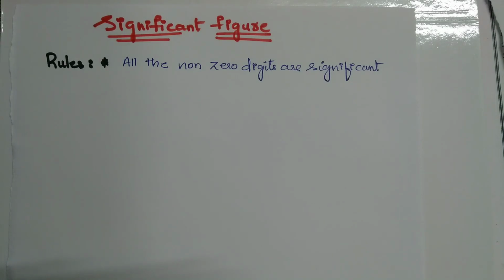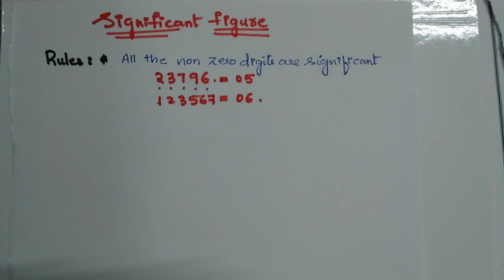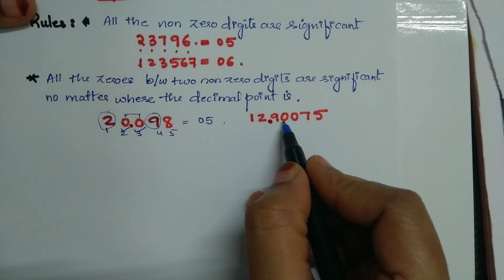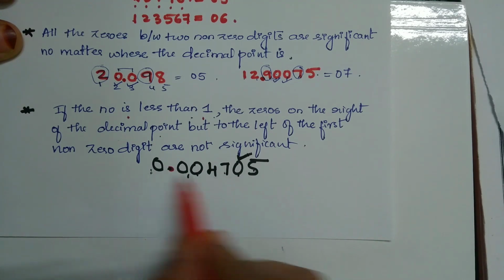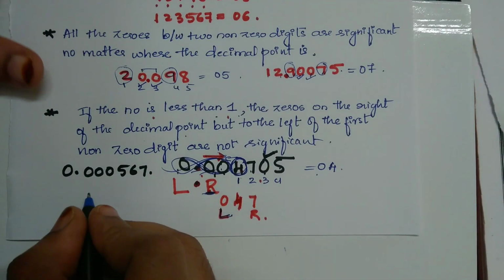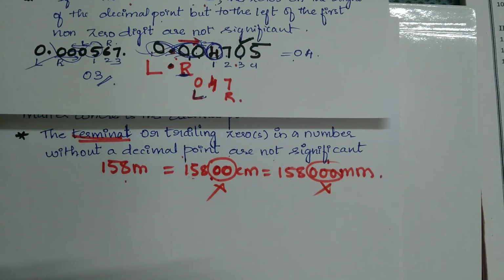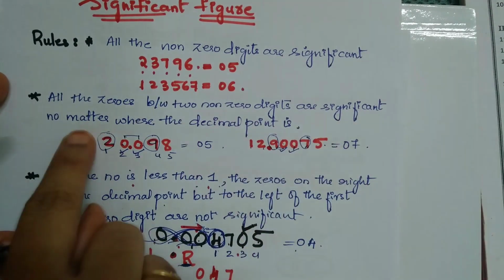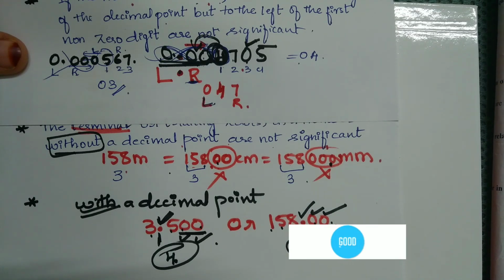hstr recruitment 2023,significantfigures hstr syllabus